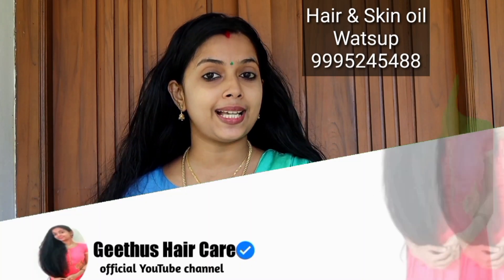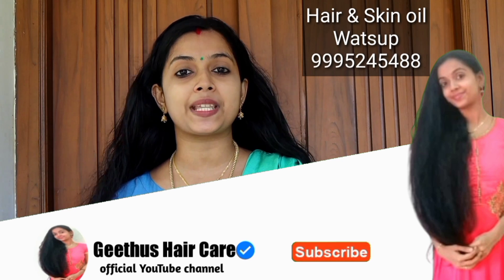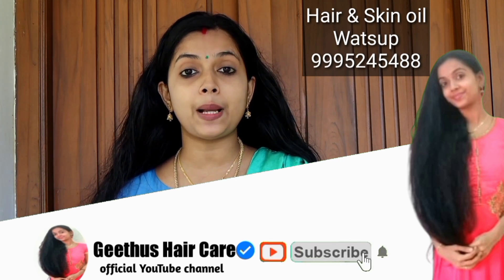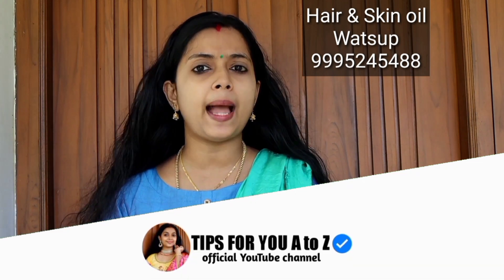ഏത് പ്രായത്തിലും ഉറങ്ങികിടക്കുന്ന മുടി വളർച്ചയെ ഉണർത്താൻ ഒരു തുള്ളി മതി|Day 69-100DaysHairChallenge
മുടി കൊഴിച്ചിൽ മാറ്റി മുടി വളരാൻ ഞാൻ ഉണ്ടാക്കുന്ന ഓയിൽ ആവശ്യം ഉള്ളവർ 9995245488 ഈ നമ്പർ മെസ്സേജ് അയക്കു

100Days HairGrowth Challenge